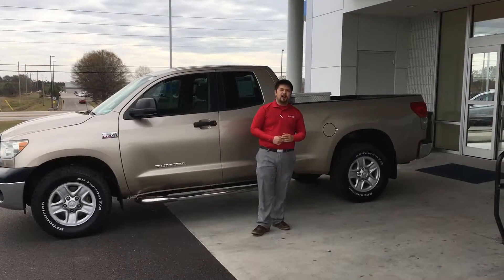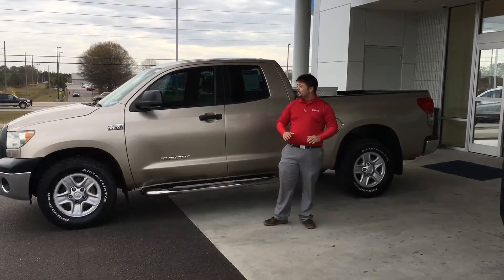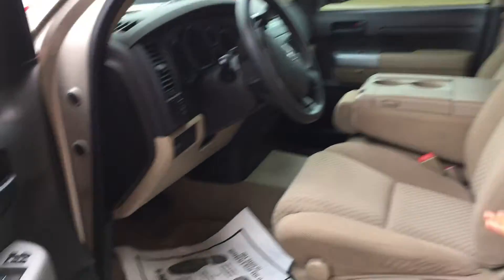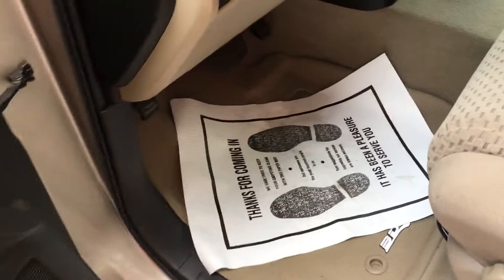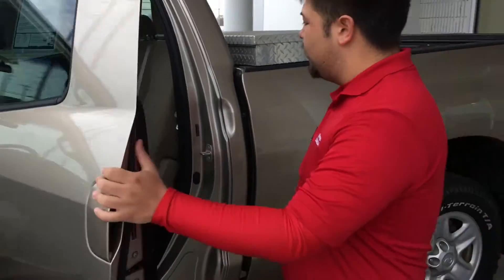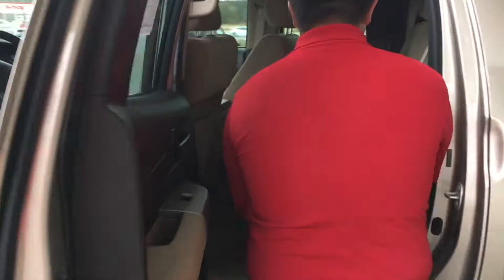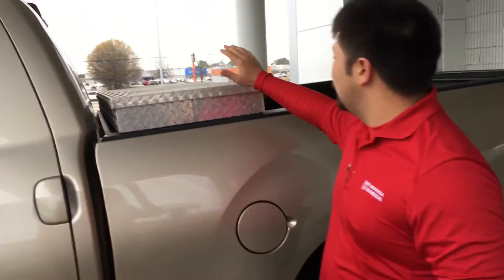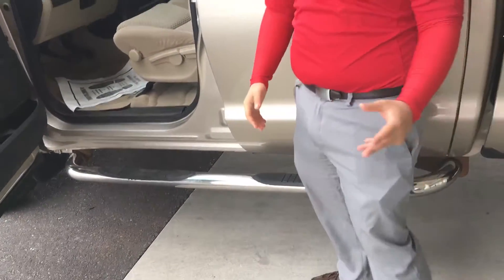2008 Toyota Tundra